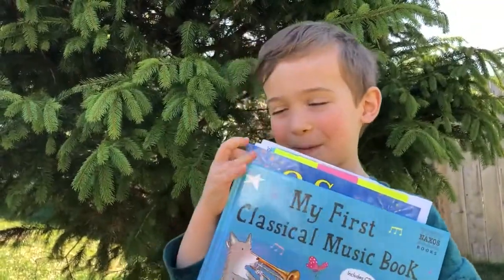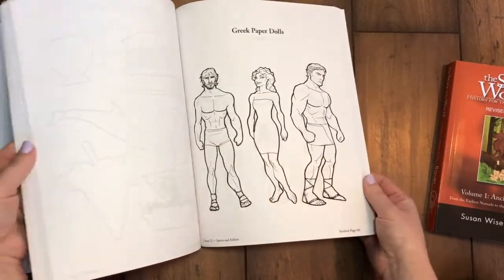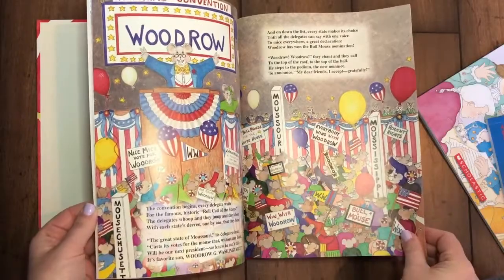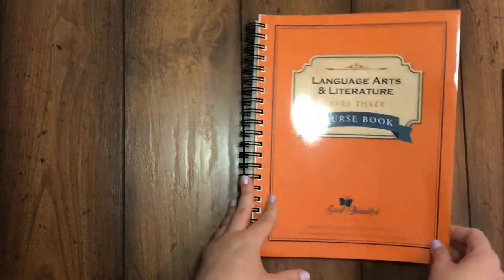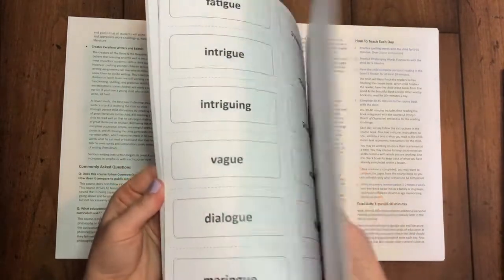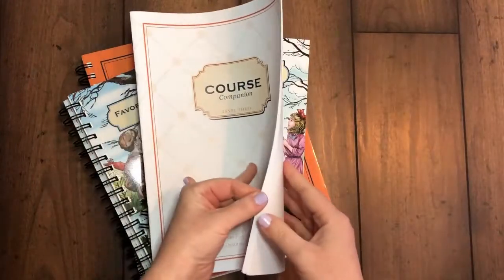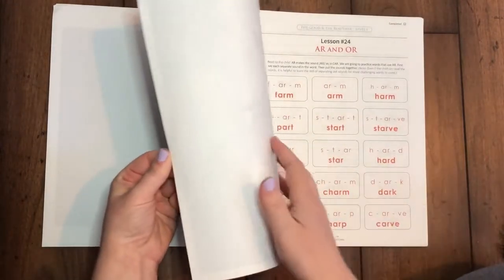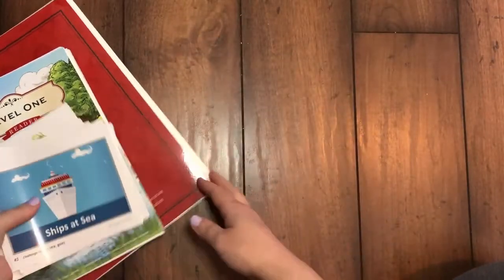Homeschool Curriculum Choices 2018-2019 - 1st and 3rd grade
What did we choose for curriculum for our 1st and 3rd graders? Find out & see some mini walk-throughs!